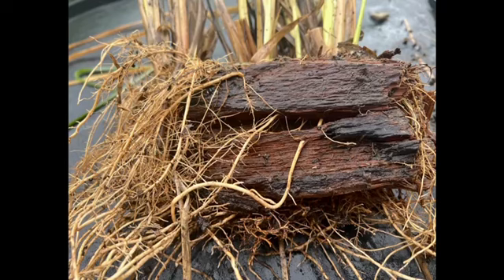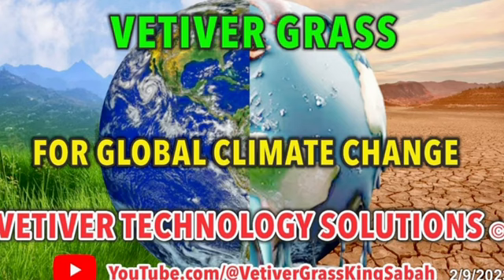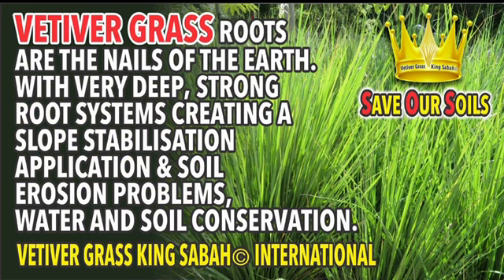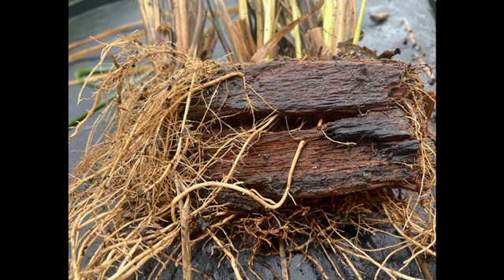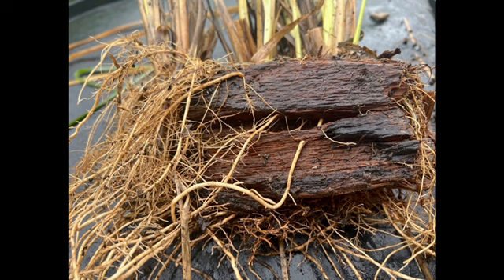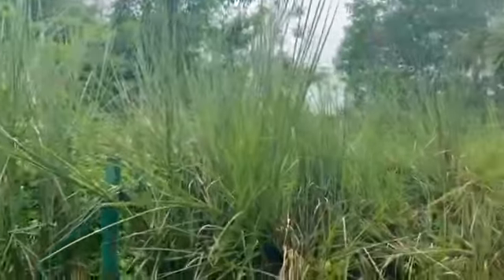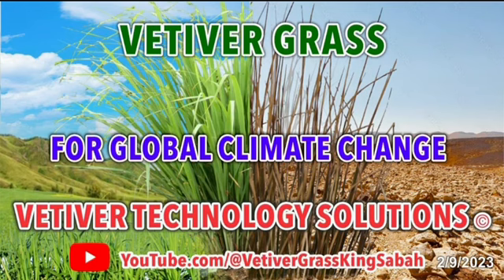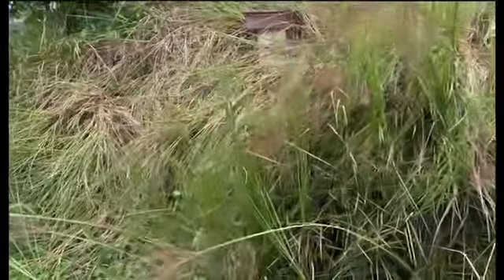The DEEPER ROOTS will help to solve climate change problems VETIVER GRASSROOTS solution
SABAHAN VETIVER GRASSROOTS MOVEMENT TO PREVENT LANDSLIDES AND RECOVER WITH GREEN ENVIRONMENTAL VETIVER GRASS SOS SOLUTIONS
Climate Crisis Solutions (VETIVER TECHNOLOGY SOLUTION'S ©) Impact on Solving GLOBAL WARMING PROBLEMS
CLIMATE CHANGE @ LANDSLIDES VETIVER SOLUTIONS WITH VETIVER GRASS INNOVATION FOR. FLOODS, DROUGHTS DUE TO GLOBAL WARMING, Carbon Sequestration Vetiver Grass has the ability to capture, and store carbon dioxide from the atmosphere.
Solving GLOBAL CLIMATE CHANGE PROBLEMS (VETIVER TECHNOLOGY SOLUTION'S ©) 31/8/22

VETIVER PLANTATIONS©️
Published by SOS Organic Fertilizer.com ©️ SOS ORGANIC FERTILIZER SDN BHD 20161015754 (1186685-X)